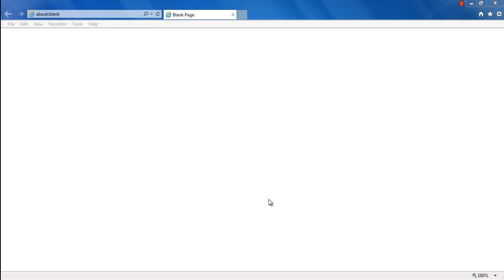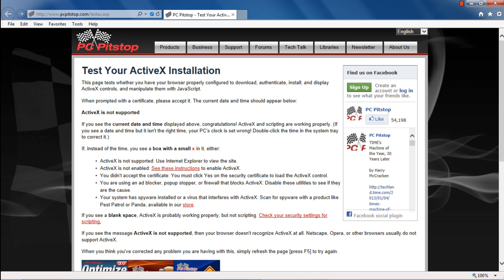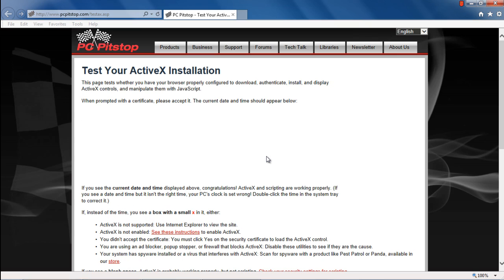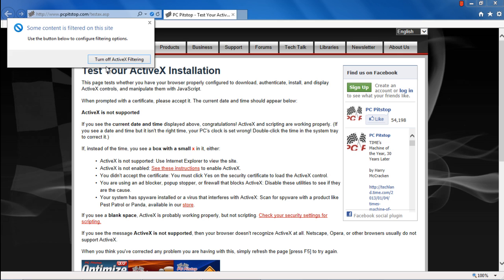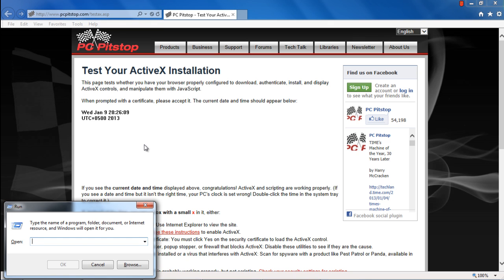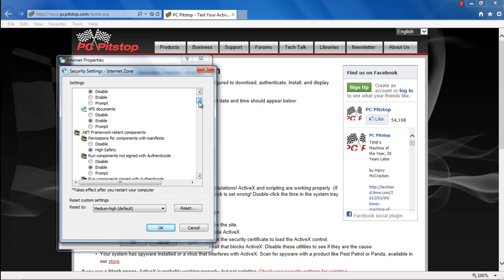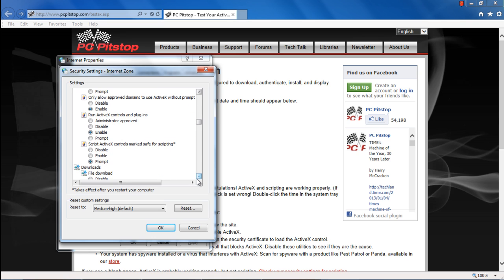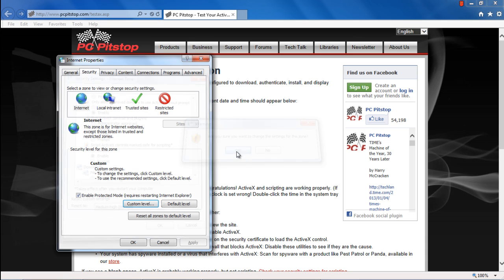How to enable ActiveX in Internet Explorer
Learn how to download and enable ActiveX on Internet Explorer. Furthermore, learn how to setup ActiveX controls

In this tutorial, we will teach you how to check if ActiveX is enabled or not. Next, we will teach you how to enable it and then set up the ActiveX controls on your computer.

In this tutorial, we will guide you on how to enable ActiveX in internet explorer.

Step 1 -- Test for ActiveX
Before we teach you how to enable ActiveX in internet explorer, it is important that you check if ActiveX is already supported. In order to do that, log on to the website "pcpitstop.com\testax.asp".
When the sites opens up you will be notified that ActiveX is not supported.

Step 2 -- Go to ActiveX filtering
Now click on gear icon which is located at the top right corner of page and move over to "Safety". Over there, click on the "ActiveX Filtering" option to enable the feature which will download activex for internet explorer.

Step 3 -- Agree to the notification prompt
Now refresh the current page and a notification will pop up letting you know that a script is trying to access an ActiveX control. Simply click on "Yes" to allow it to download activex for internet explorer.

Step 4 -- Enabled ActiveX
With that done, you can see the time being displayed on the webpage, which means that you have enabled ActiveX.

Step 5 -- Disable ActiveX
An alternate way to disable ActiveX filtering is by moving to the address bar on top and clicking on the blue icon right before the refresh icon. A pop up window will open up letting you know that some contents on the website are filtered. Over here, click on the turn off ActiveX filtering option and the feature will be disabled.

Step 6 -- Open Internet Properties via run
You can also open up the Internet Properties window to set up ActiveX controls. For that, open up the run command by using the shortcut key "windows+r". With that done, type in "inetcpl.cpl" and hit the enter key.

Step 7 -- Go to Custom level security
In the internet properties window, move over to the "Security" and click on the "Custom Level" button.

Step 8 -- Allow Scriptlets
Over here, move to the "ActiveX controls and plug-ins section and enable the Allow Scriptlets feature.

Step 9 -- Prompt for unsigned ActiveX controls
For the "Download unsigned ActiveX controls" option, click on "Prompt". This is so that only the recommended updates are automatically installed. Whenever an unsigned ActiveX control will require an update, you will be notified first.

Step 10 -- Enable script active x controls for scripting
Lastly, move to the "Script ActiveX controls marked safe for scripting" section and enable the feature. With these settings, ActiveX controls will automatically be able to update themselves as and when required.

Step 11 -- Apply changes
Now click on the Ok button to save the changes made and exit. And that's it.